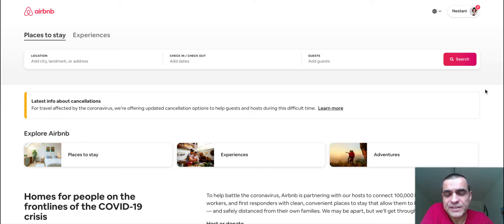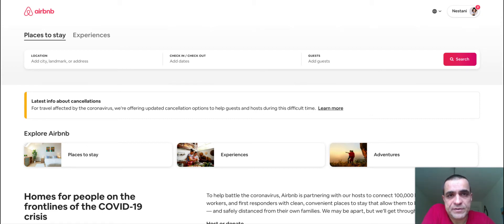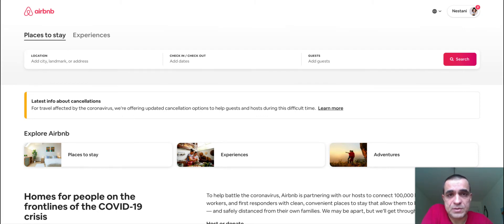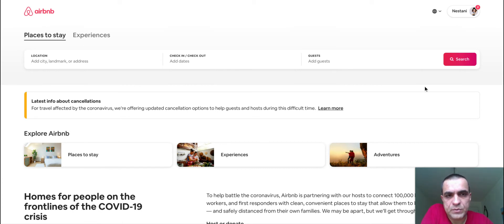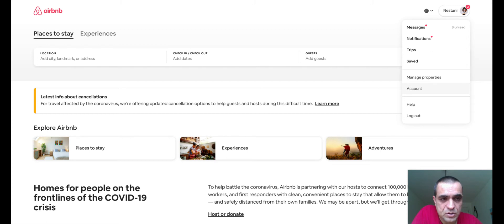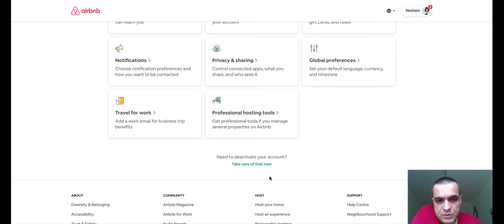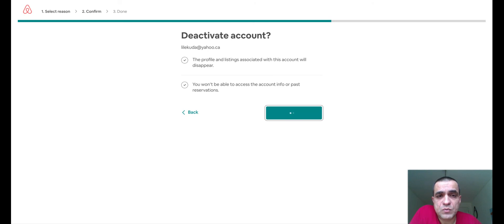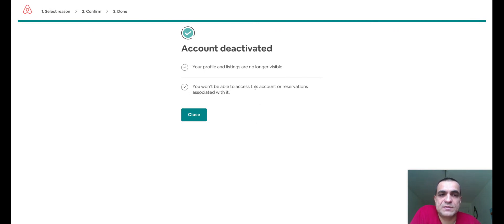How To Delete Airbnb Account in 2021 Using Your Computer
In this video I demonstrate how to delete your Airbnb Account From Computer in 2020.

Permanent deletion of your Airbnb account is no longer possible.
Airbnb now allows you to deactivate your account.

It is different from deletion because in deletion all your data is permanently lost.
But deactivation simple put your account on hold and you can get it back again if you decide to come back to it in future.

You can read more about the difference in deletion and deactivation of your Airbnb account in my post